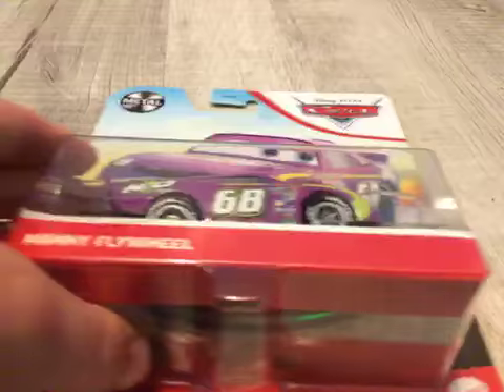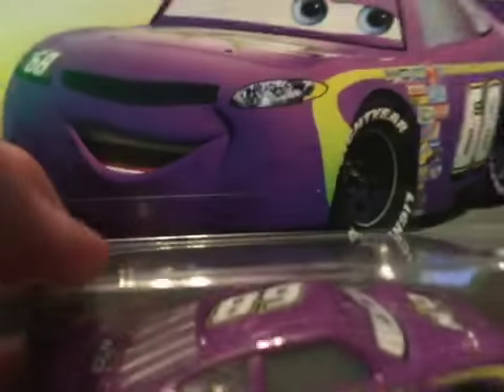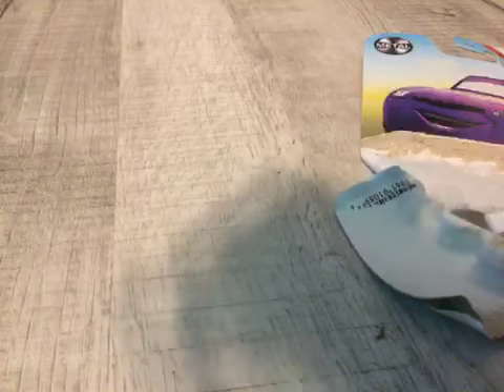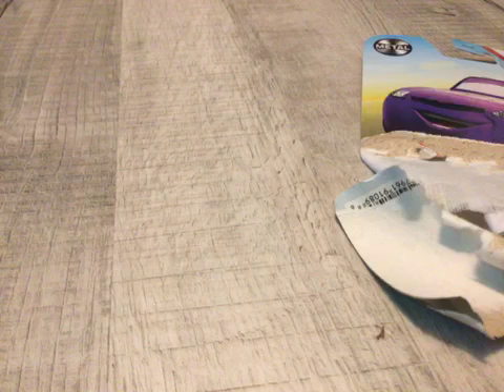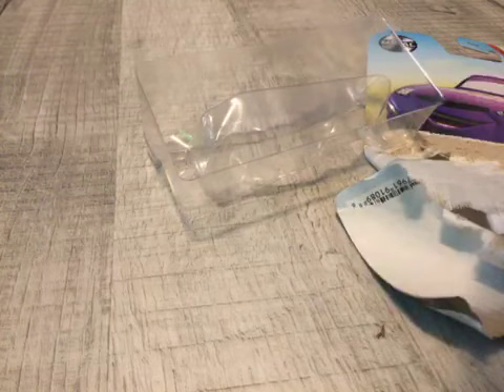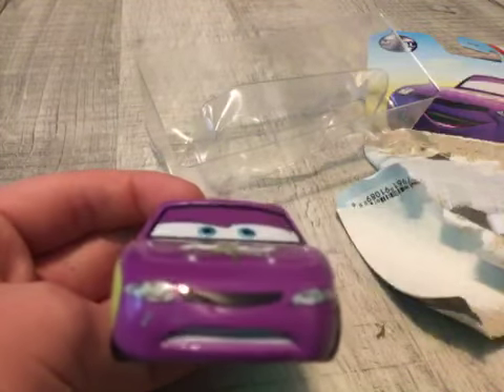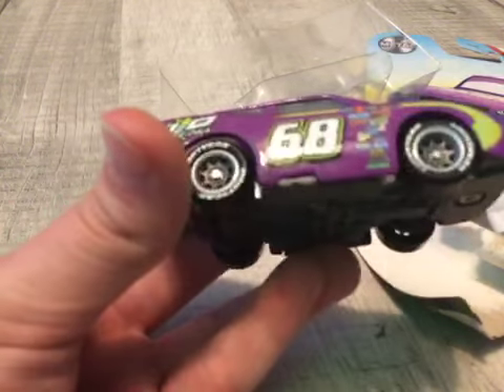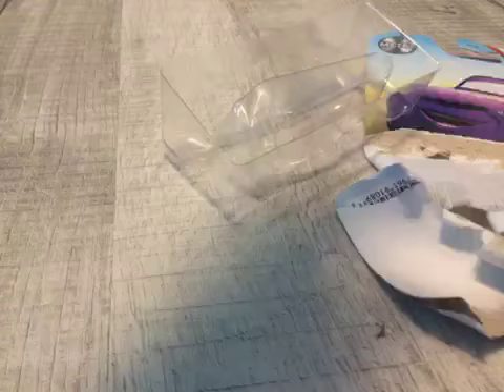Cars unpacking 2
In this episode we get Manny Flywheel! Suggest in the comments who you think the unpacking is going to be on next week from these choices: Murray Clutchburn, Lee Revkins, or James Cleanair.